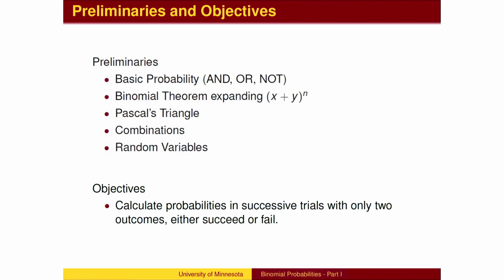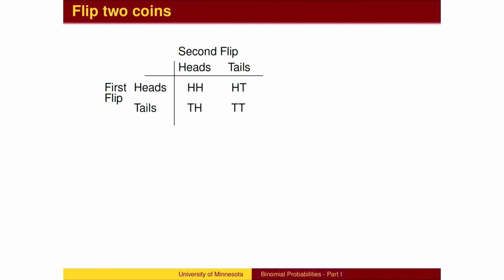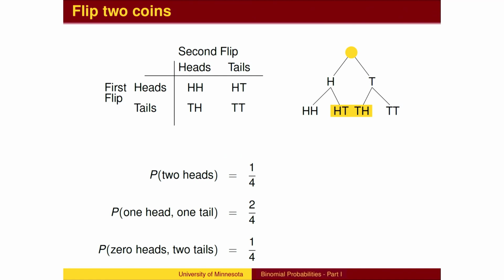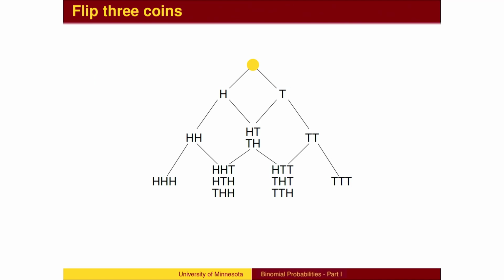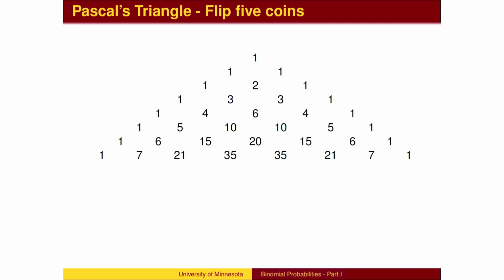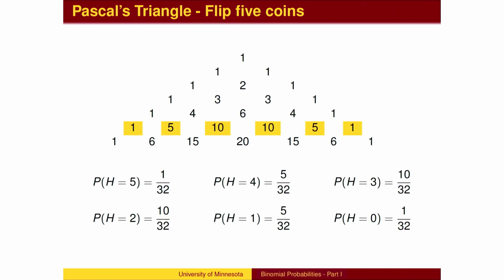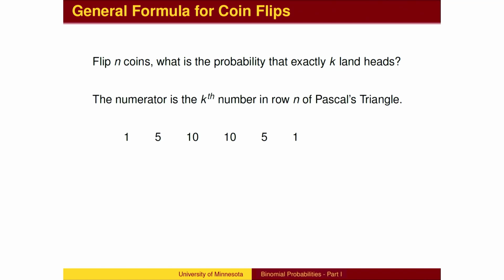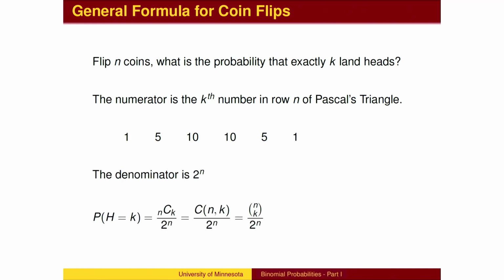PR2.5 - Binomial Probabilities - Part I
Please remix, reuse, and share within the terms of that license.
This lesson, Binomial Probabilities - Part I is the first of two lessons calculating probabilities of repeated trials with outcomes that have only two possibilities, such as flipping a coin. This lesson deals with the ‘fair’ case where the probabilities are each 50%. A future lesson, Binomial Probabilities - Part II expands this to arbitrary probabilities. The connection to Pascal’s Triangle is important, and it is assumed that students have familiarity with Pascal’s Triangle. The recursion for Pascal’s Triangle, and its connection to counting techniques is embedded in the lesson and is of fundamental importance to understanding this concept.